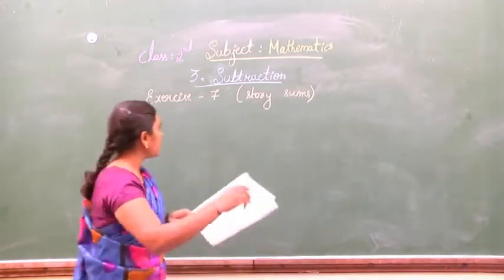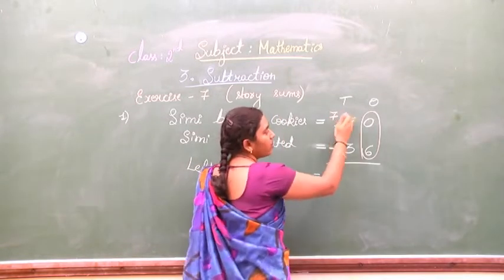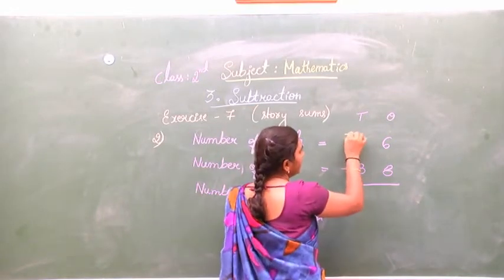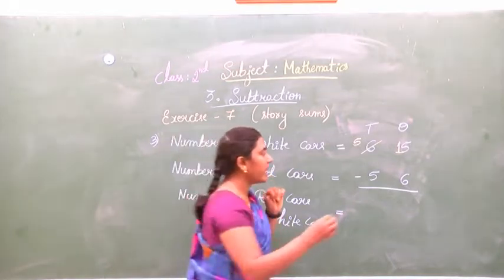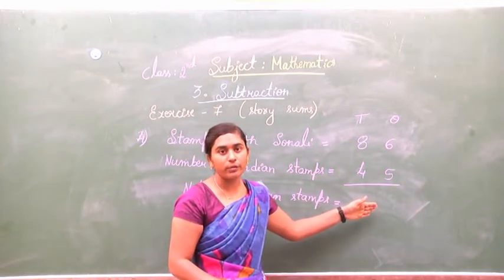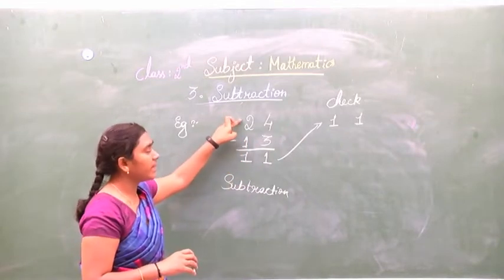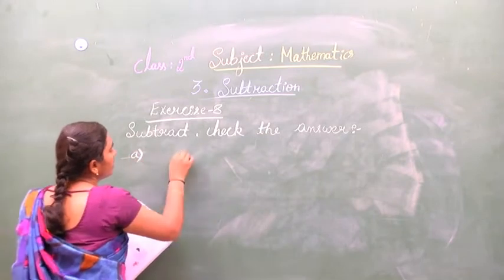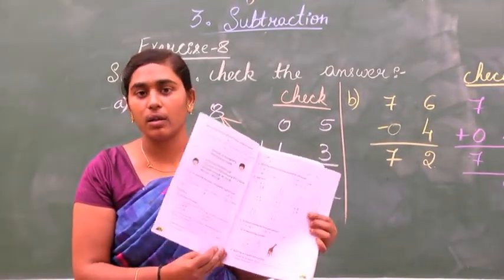MATHS CLASS 2 2 compressed